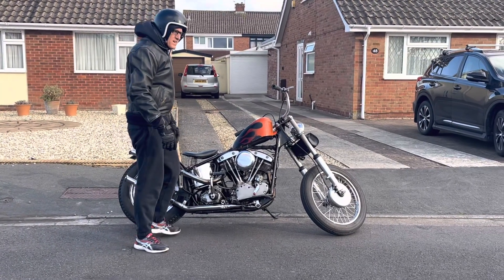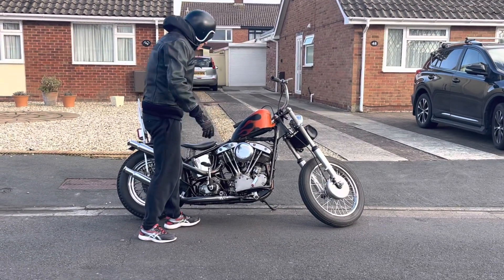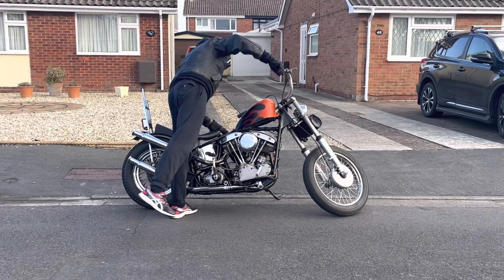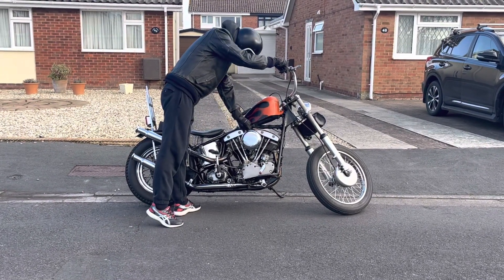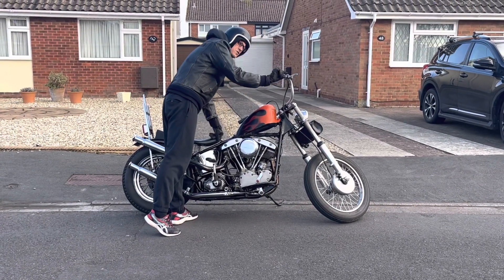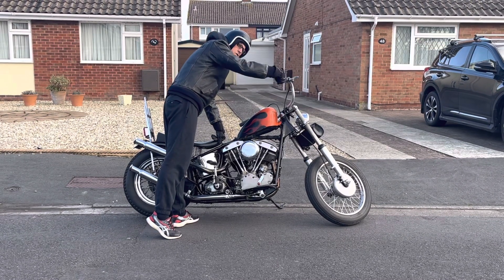Kick starting Jenny shovel Harley Davidson cho